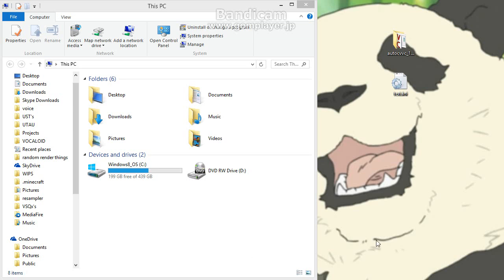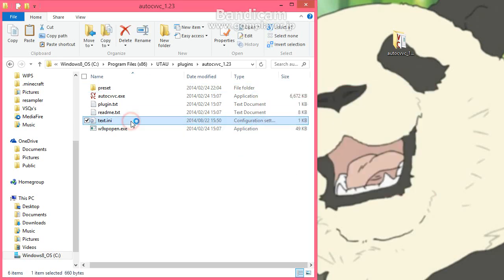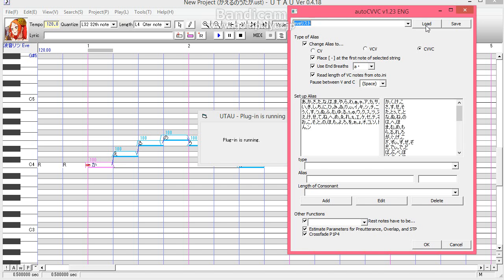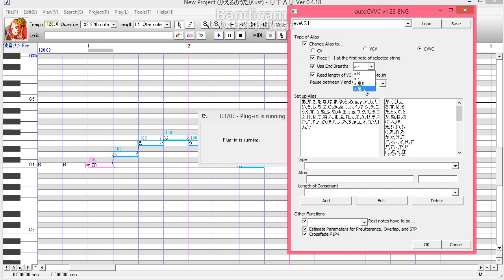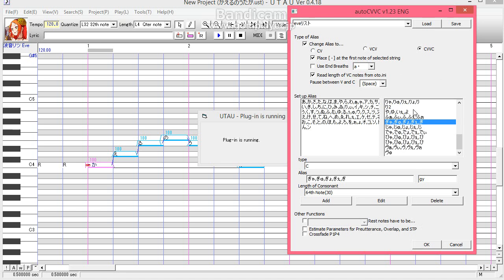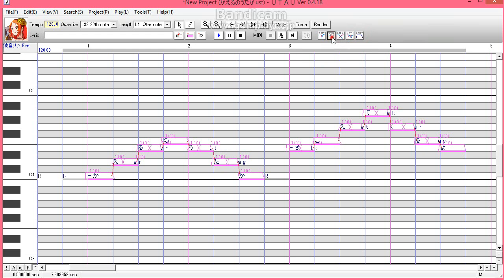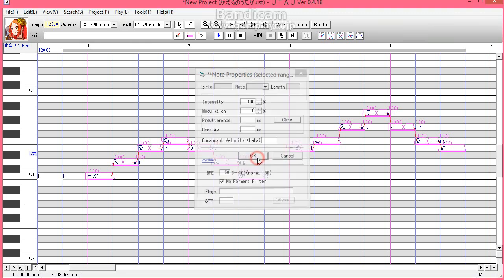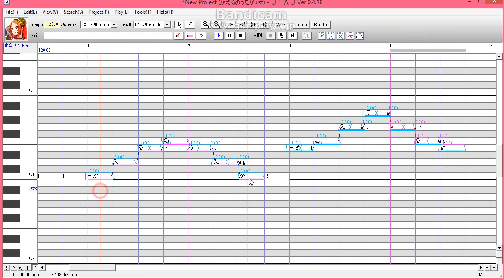「UTAU Tutorial」autoCVVC Plugin! +English Patch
I forgot to say, thank you so much Delta for making the plugin!
English Patch DL (Made by me)
There isn't much to say other than I really hope this can help you! And Like I said (twice) in the video, if you need any help, don't hesitate to ask me!!!